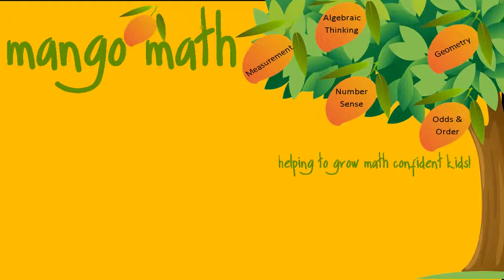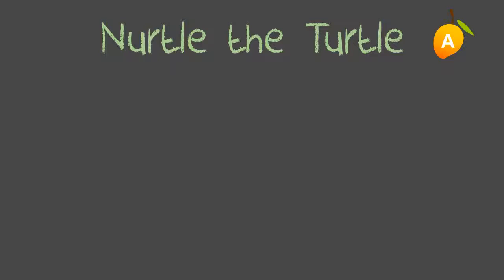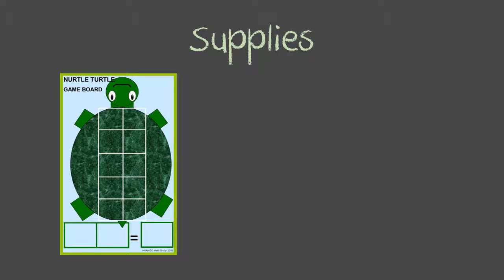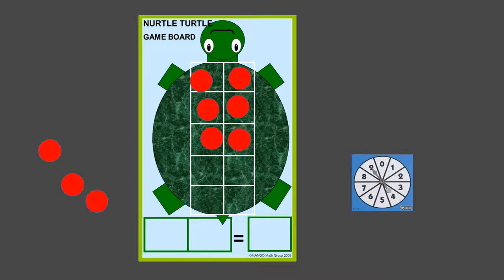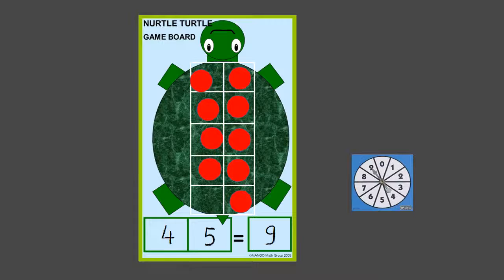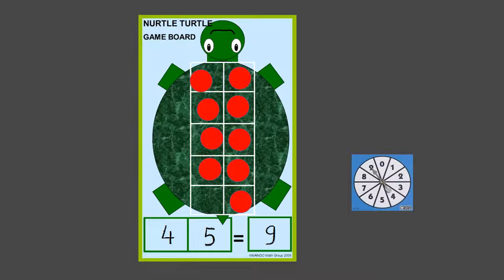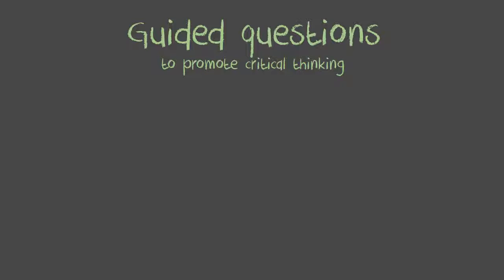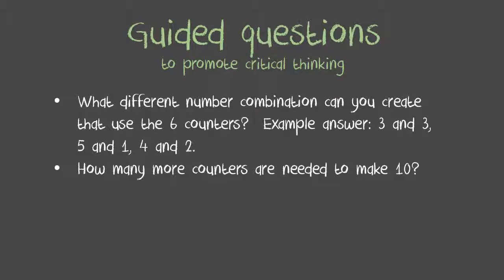Nurtle the Turtle (Kindergarten Math Lesson)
This video shows how using a ten frame board on a turtle shell, students will be working on the different ways a number can be represented in different groupings or equations.